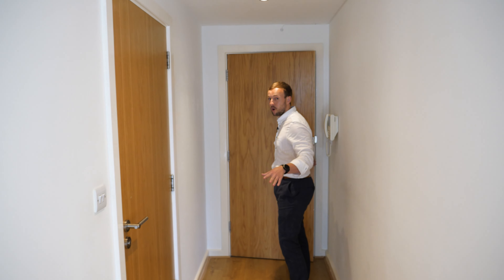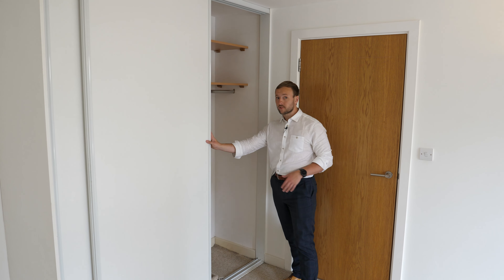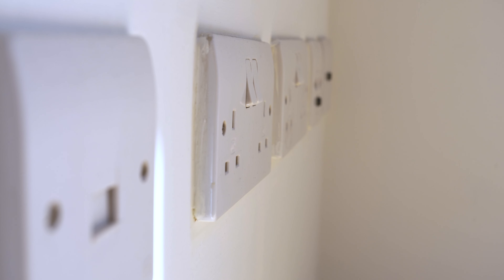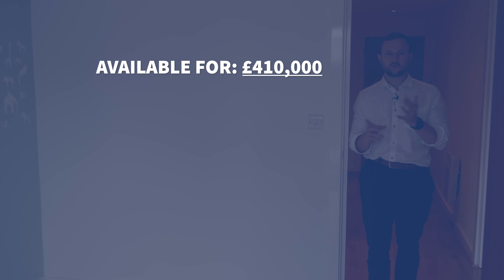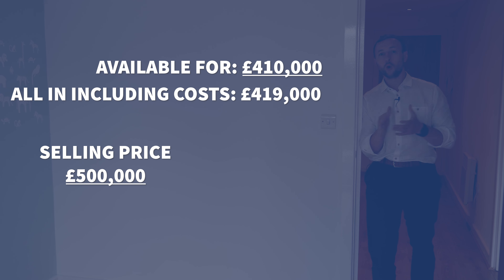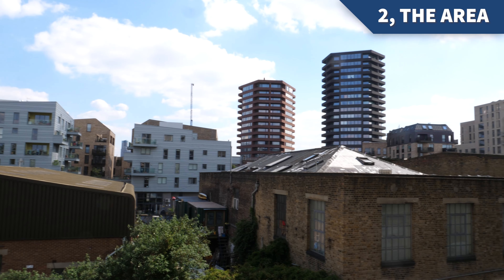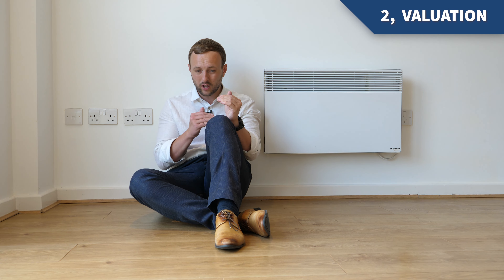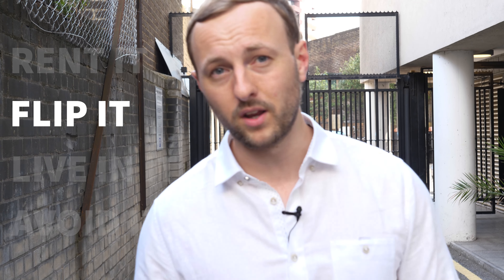What to do with this £500K flat in LONDON? | Property Review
In this months property review I've come down to London to see what we can do with this 2 bed flat in a nice part of London. Should I Rent it? Flip it? Live in it? Or Avoid it?

One of the best things about being a property investor is that every property is completely different. SOME are VERY different. Sometime we need to know when a property investment is good deal or not. Even though you get a property investment at a good price, this does not always mean you should buy it!

Property investment isn't easy!

If you want to chat further about all things property and want to learn more about investing with me or getting more training then message me on Instagram (@JamieYorkAspire) and start your message with "YouTube" :)